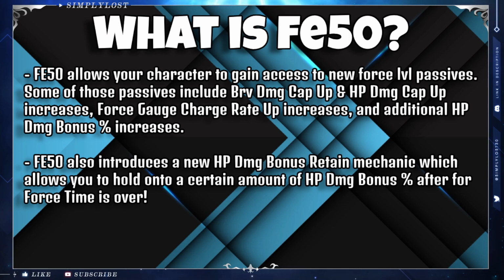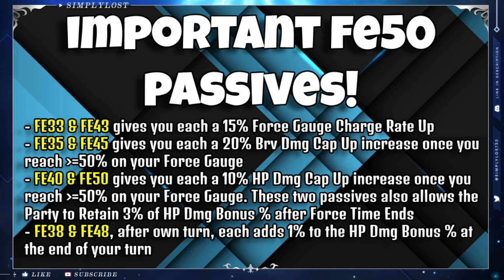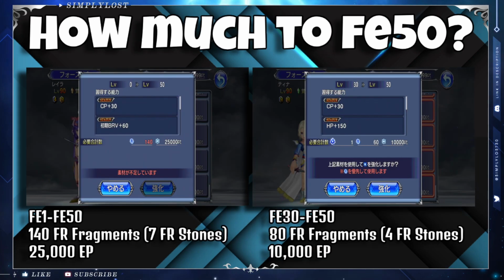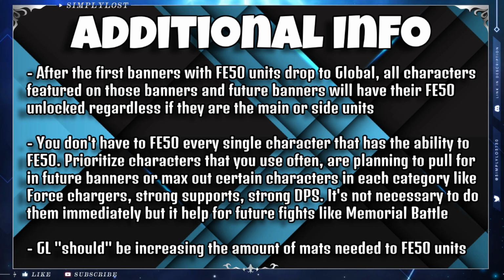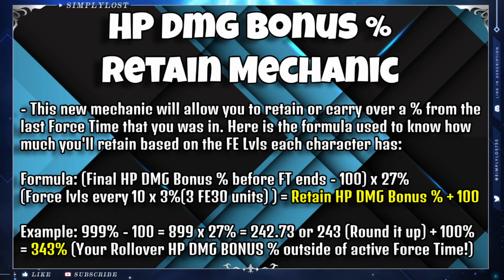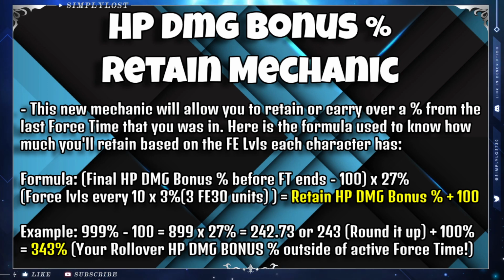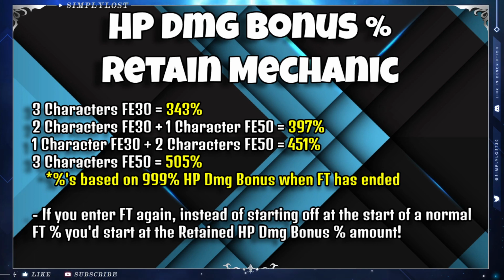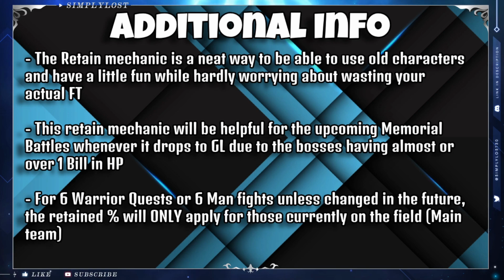Force Lvl 50 & New Retain Mechanic Explained! [DFFOO GL]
ALRIGHT, GUYS!! Time to talk about Force Lvl 50 and the New Retain Mechanic that many of us assume is going to be dropping to GL DFFOO very soon! I'll go over everything you need to know about these two topics so you can be prepared for the upcoming changes.

Timestamps
Intro 0:00
What is FE50? 1:24
Important FE50 Passives 2:01
How Much to FE50? 4:01
Additional Info 4:50
Retain Mechanic 7:19
Additional Info 11:58

Become a YT Member and support SimplyLost!

🖥️ Helpful Opera Omnia Websites